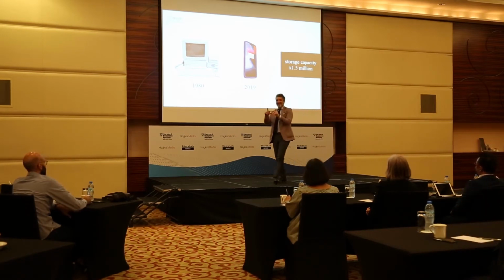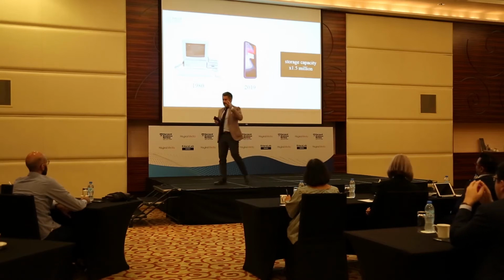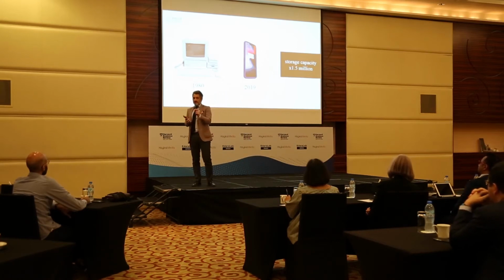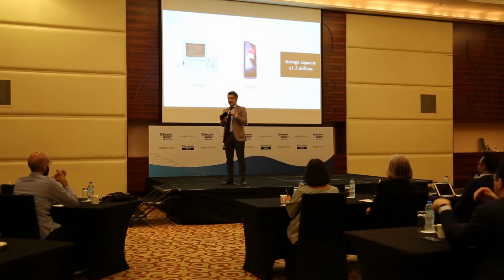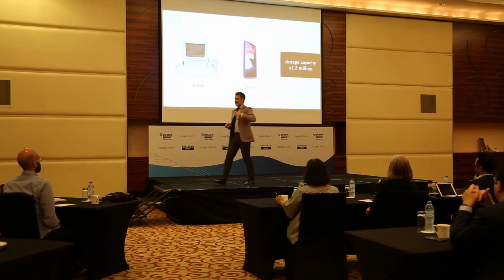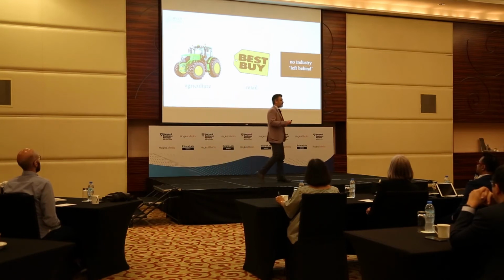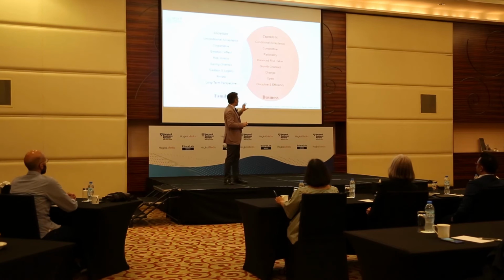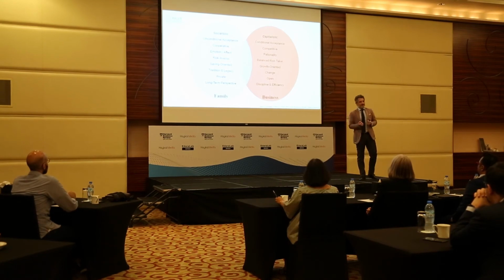CLEVER Innovation in Family Business - Harvard Business Review Arabia Power Talk (intro)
A short talk to CLEVER Family Business, to serve as an intro to Dr. Rodrigo Basco's talk on the case study of "Saud Bin Majid's Dilemma" at Harvard Business Review Arabia Power Talk.

September 2019